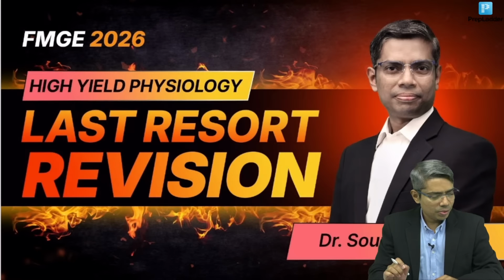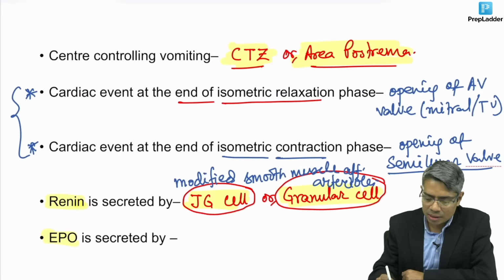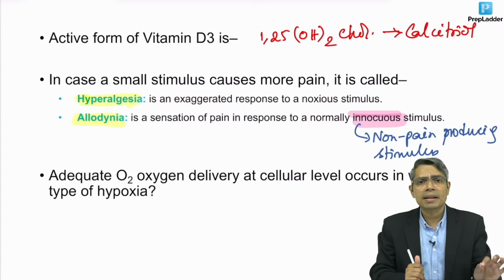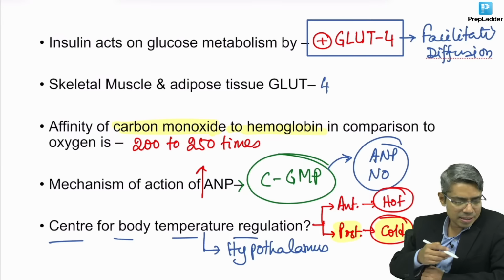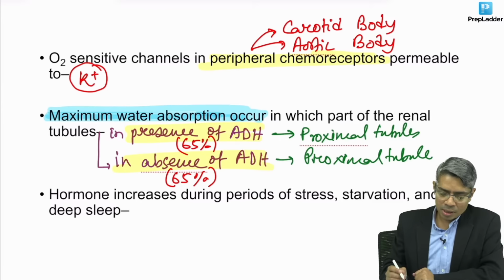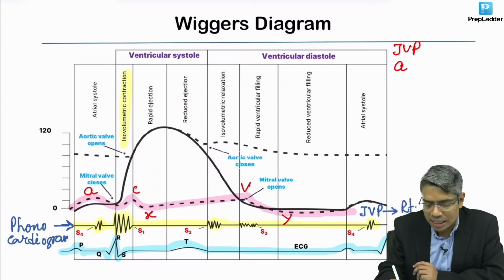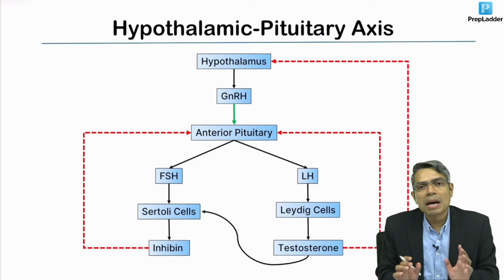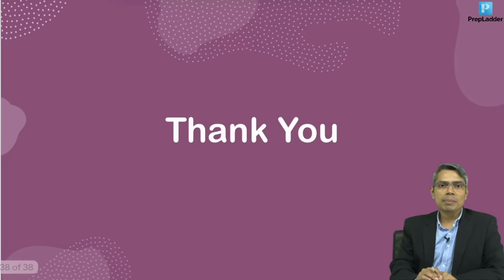LRR Physiology for FMGE 2026 By Dr. Soumen Manna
📚Prepare to ace Physiology with Dr. Manna's Last Resort Revision! This comprehensive session is your ultimate opportunity to master Physiology concepts for the upcoming FMGE exams. Join us now to refine your preparation and secure your path to success in these critical medical entrance tests!